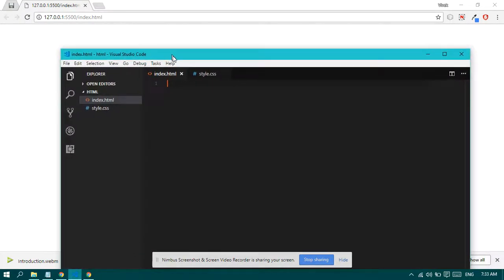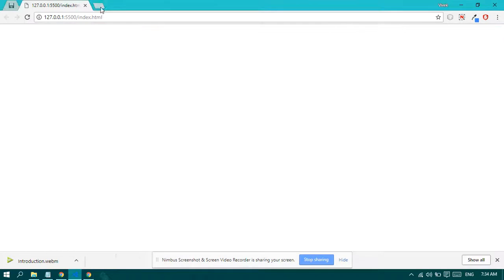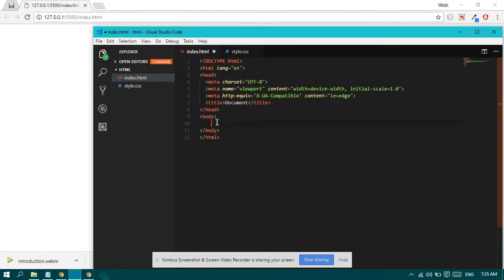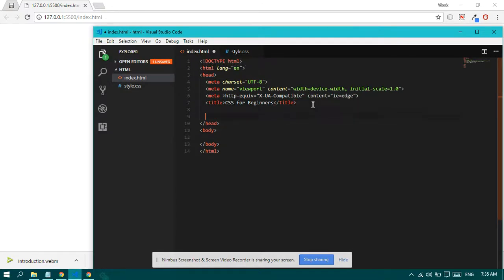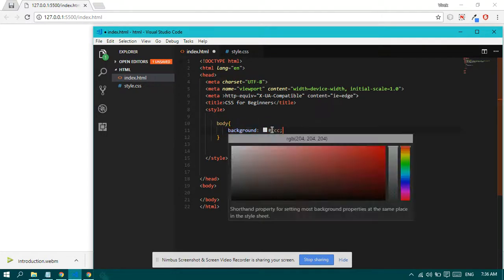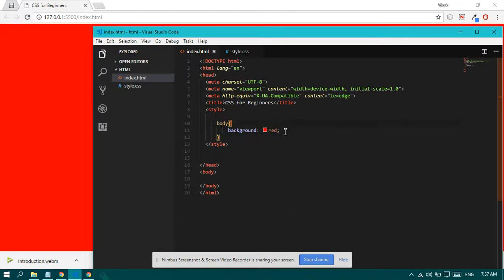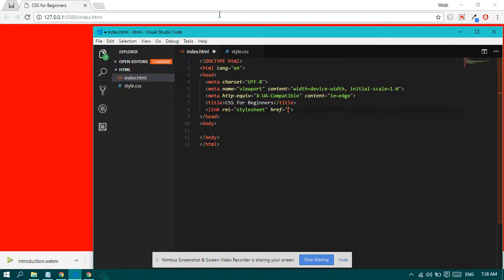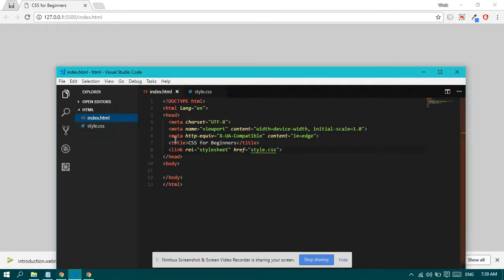02- CSS for Beginners -Getting Started